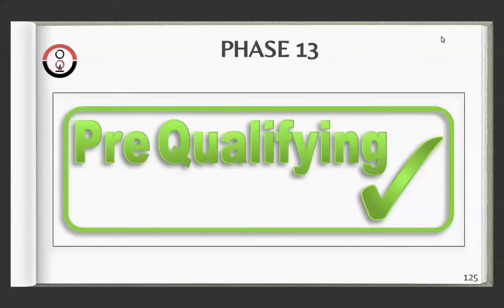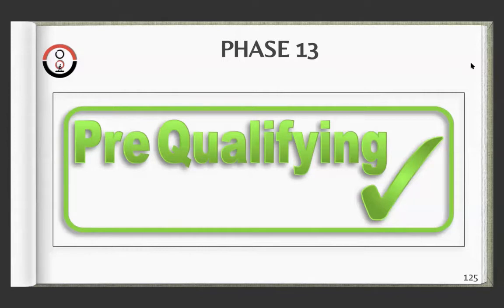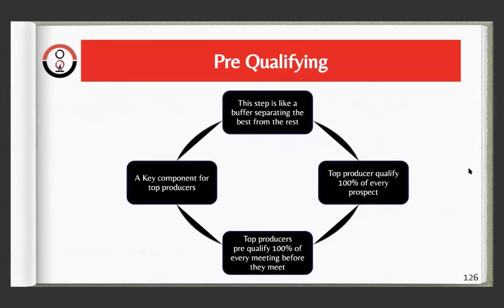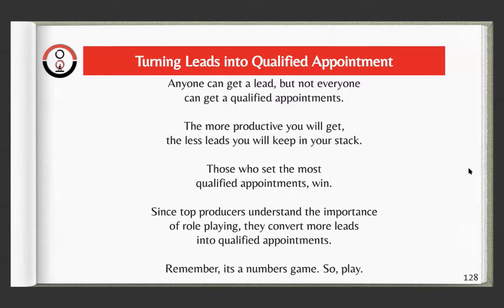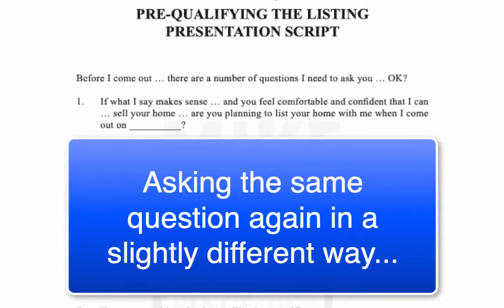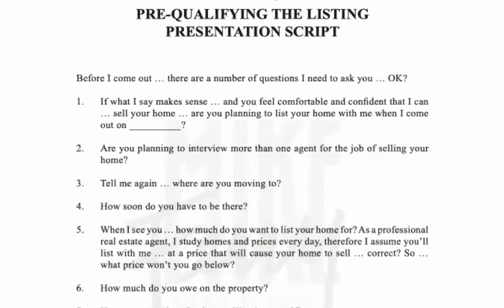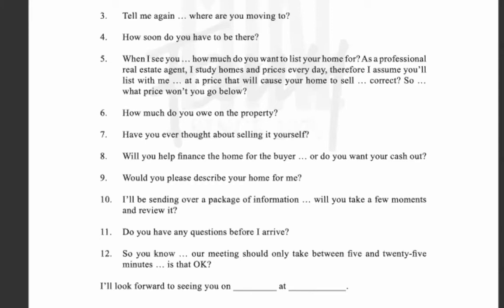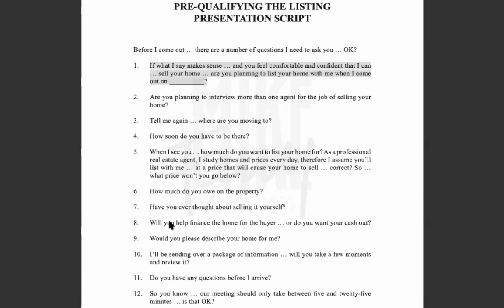Circle100 Real Estate Training Step 13 Pre Qualifying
Circle100 real estate training is a 25 steps system designed to help real estate agents build a 6 figures income by focusing on listing properties for sale.